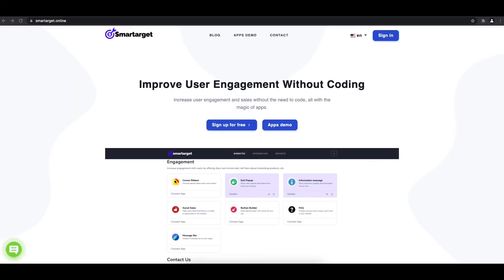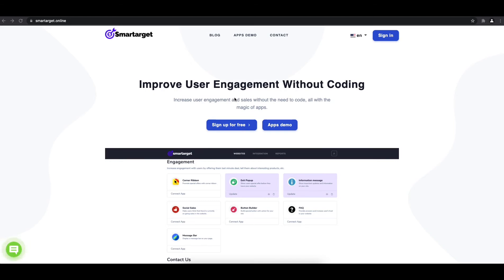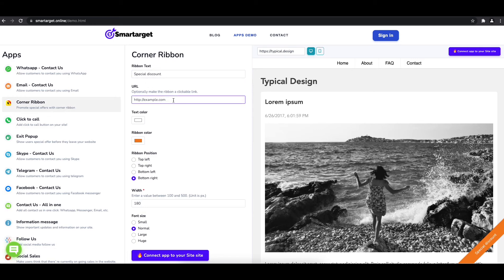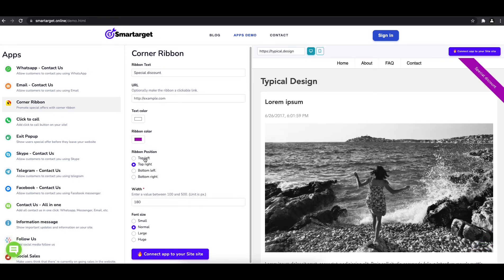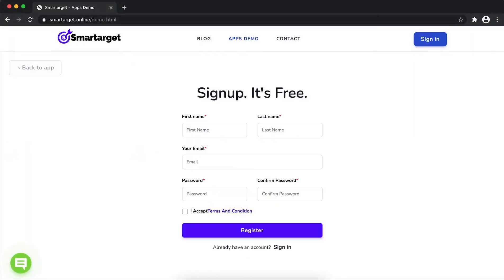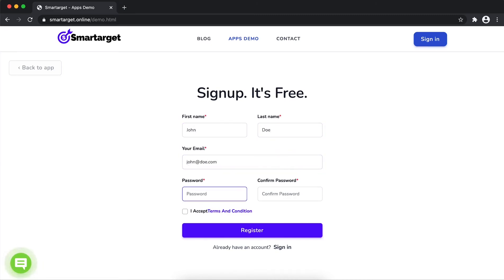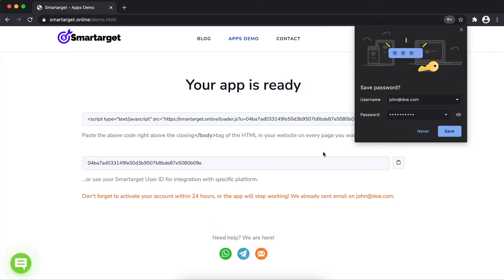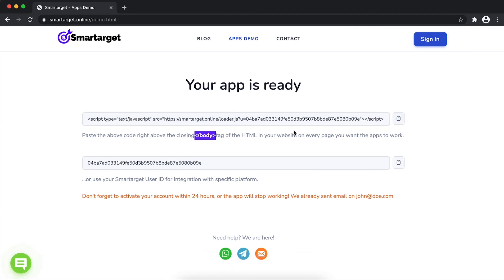How to add Corner Ribbon to Elementor website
It takes only few minutes to add Corner Ribbon on your Elementor site and it's completely free. By using Smartarget Corner Ribbon you can increase user engagement and sell more!